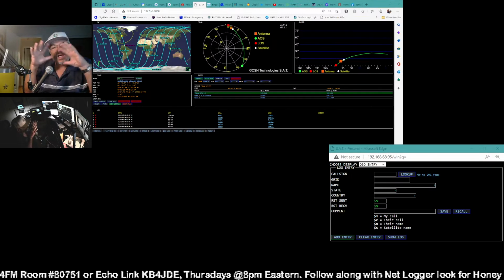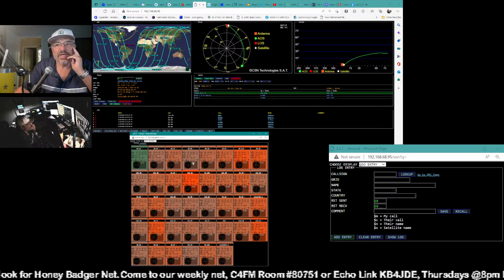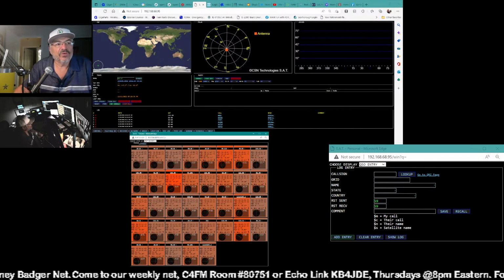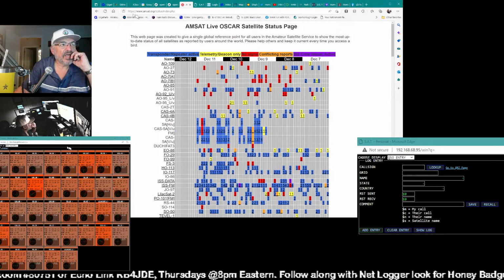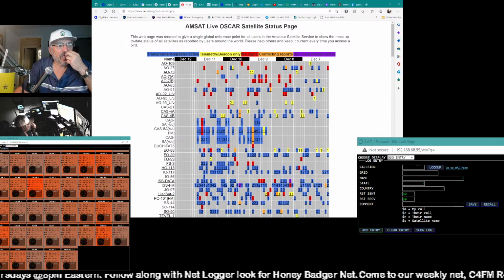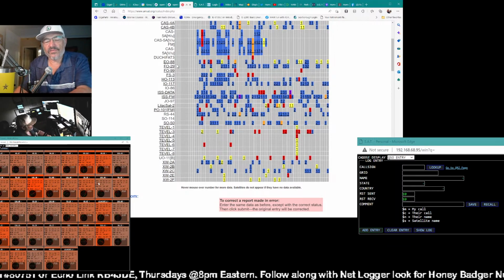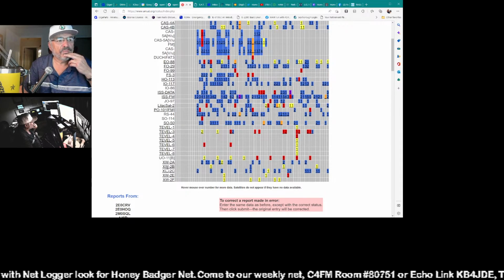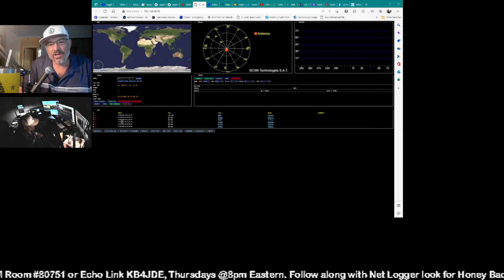HAM Fun with KO4PDI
Honey Badgers NET Thursdays at 8pm Eastern. WiresX room #80751 and EchoLink Repeater KB4JDE